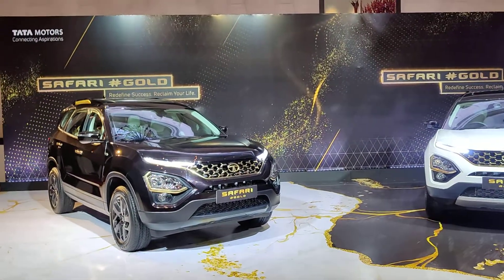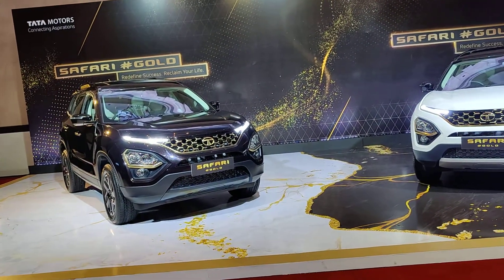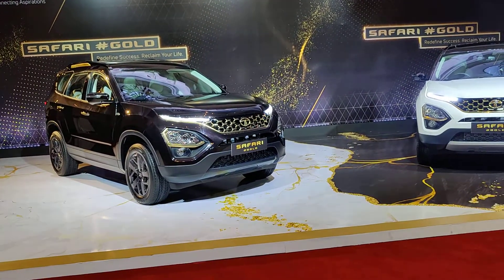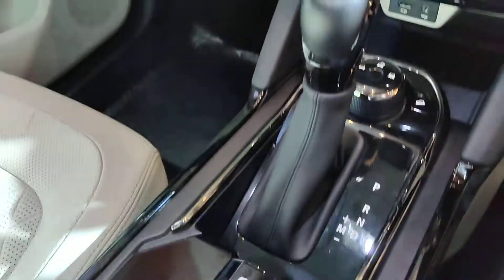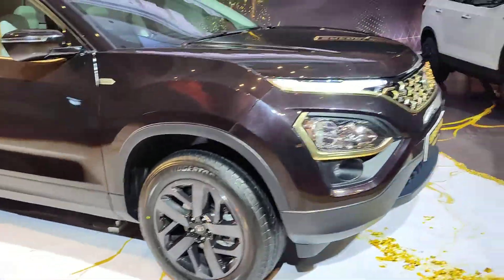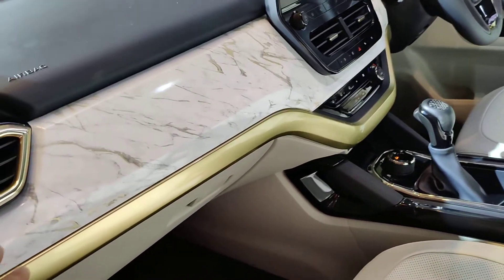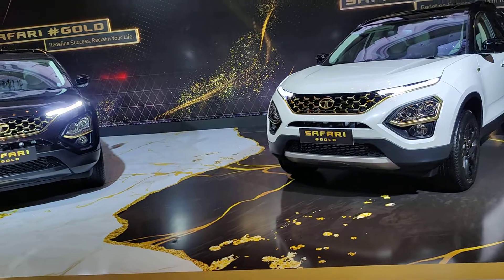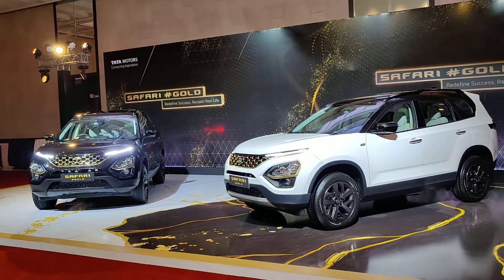Tata Safari Gold Edition Launched!